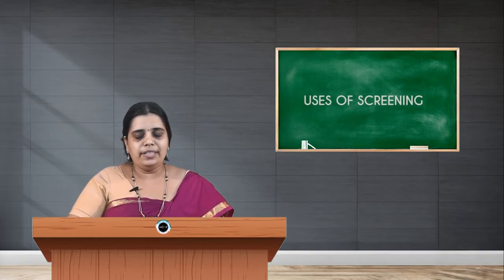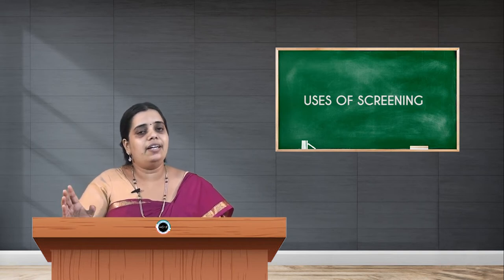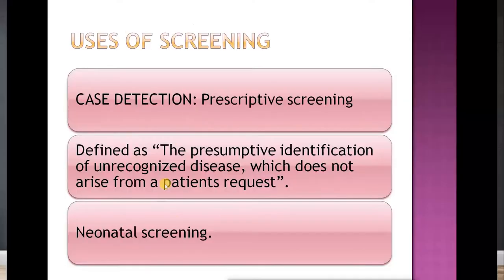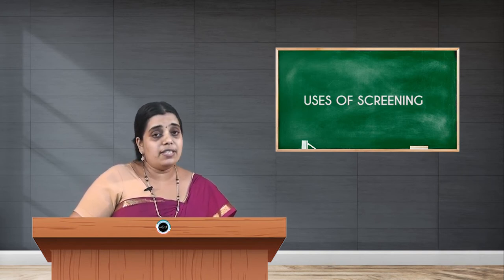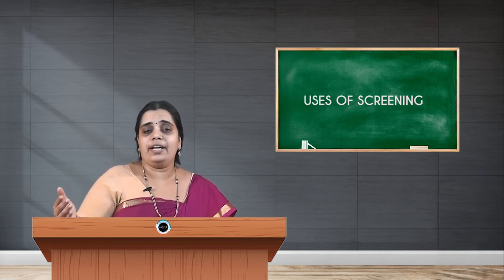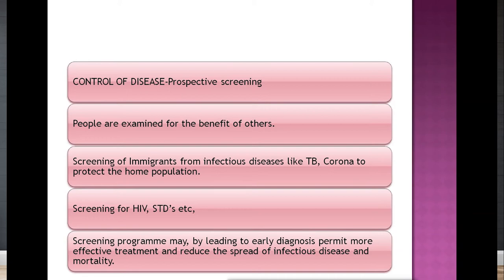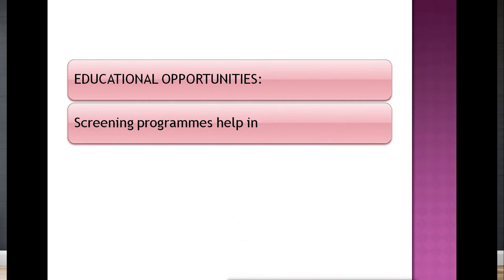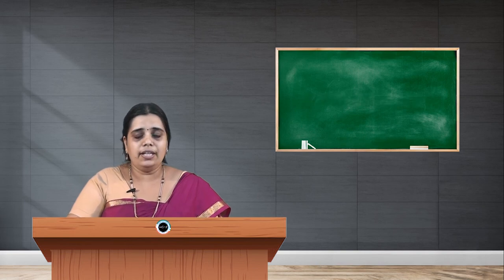SDM E-Learning: Uses of Screening (Dr. Ananyalakshmi)